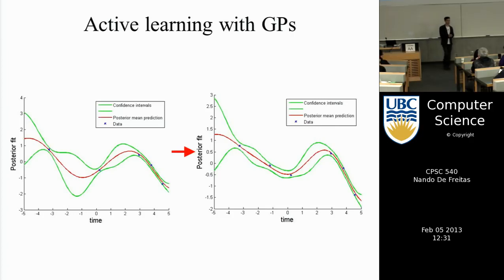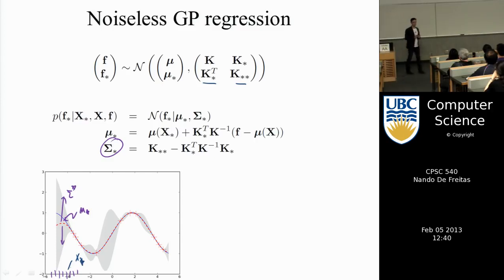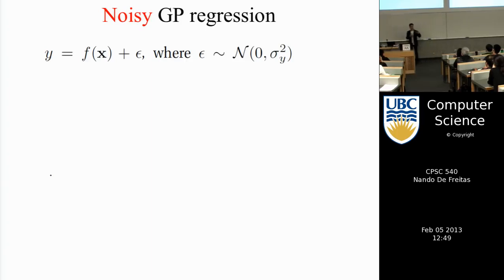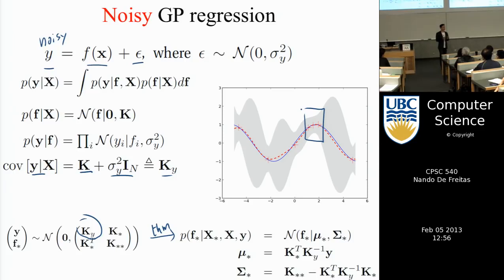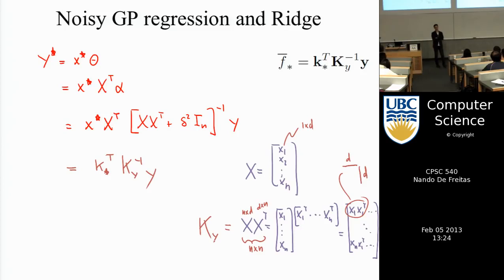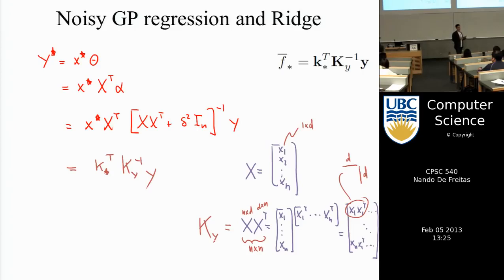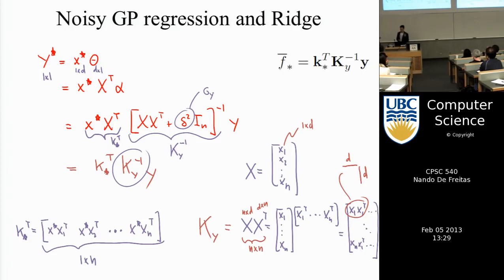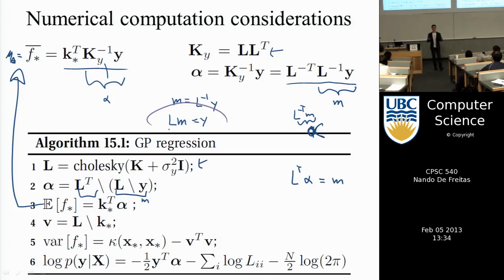Machine learning | 9. Gaussian processes | Free Online Course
Lecture Number 9 of the Complete Machine Learning series by Nando de Freitas, Univeristy of British Columbia.

Gaussian processes